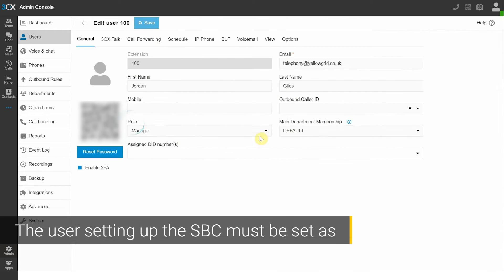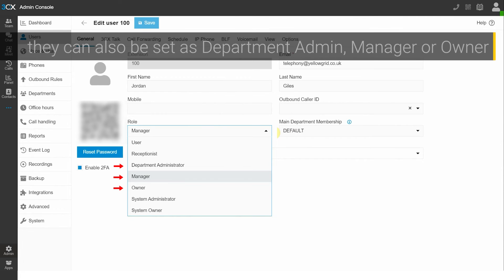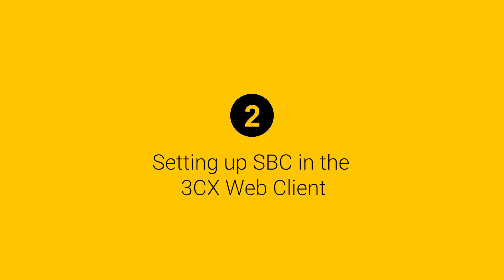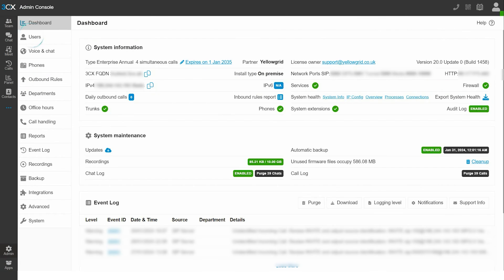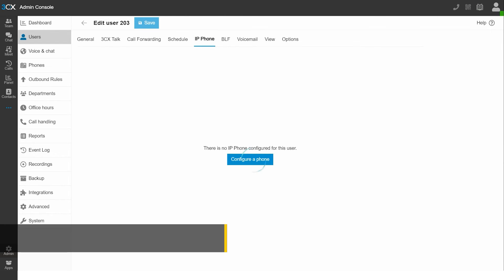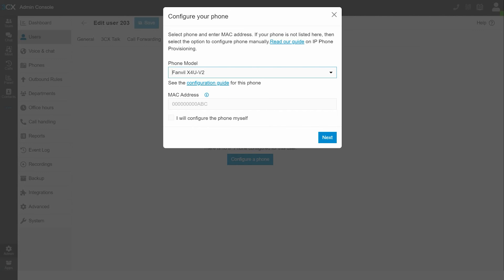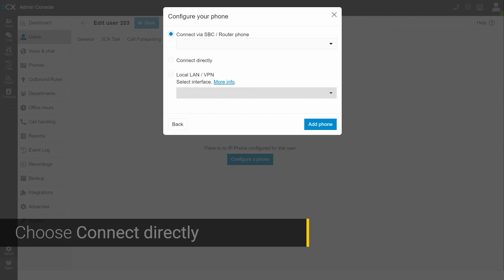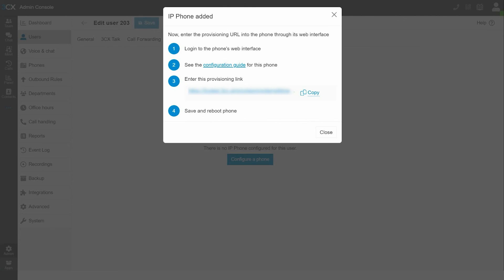How to Setup a Router Phone on 3CX V20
Please note, this video is for users on 3CX V20.

With Fanvil's latest products, 3CX software allows users to transform their Fanvil device into an SBC (session boarder controller) router phone. This provided flexibility and scalability, removing the need of a Raspberry Pi - saving you money and deployment time!

3CX offers easy management, providing a friendly web interface making it accessible to everyone, no matter your technical expertise.